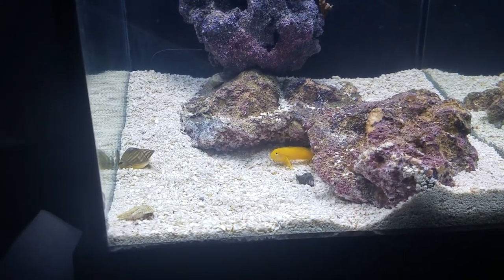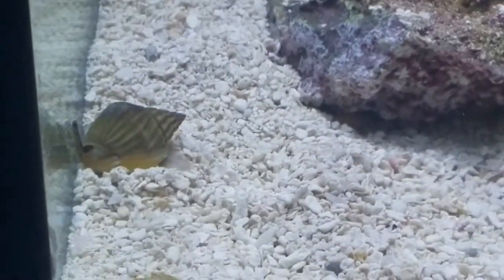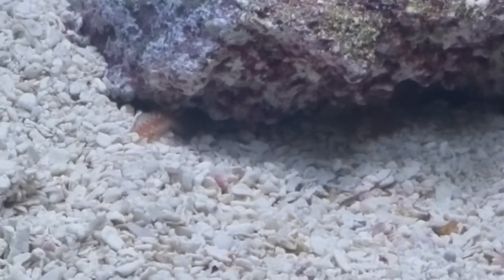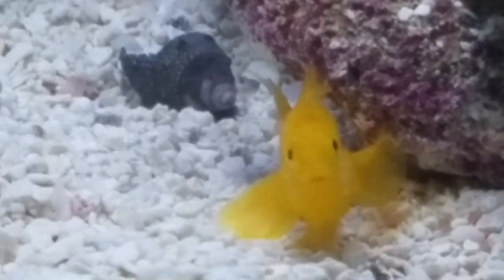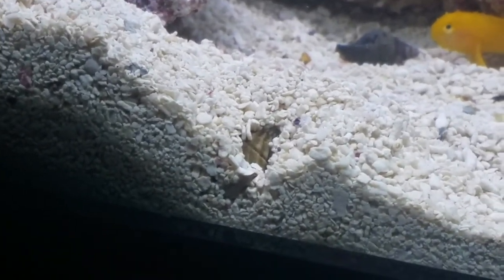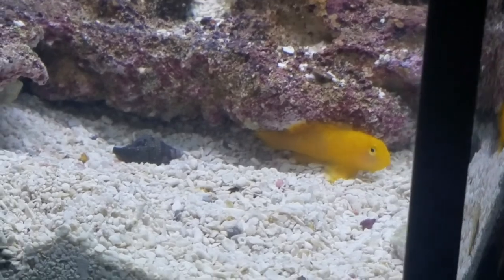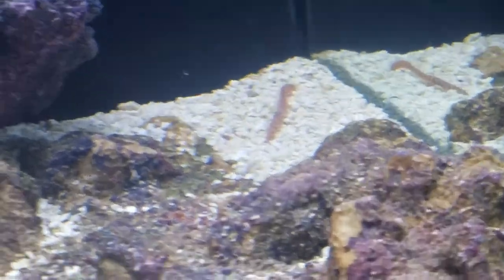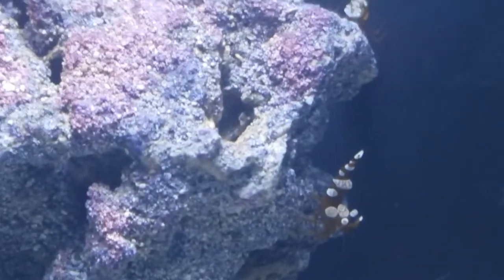Project Pico Fluval Spec 3 Day 12 Hump Day w